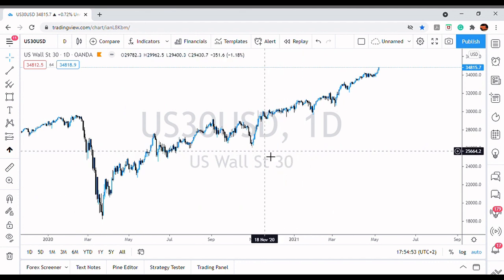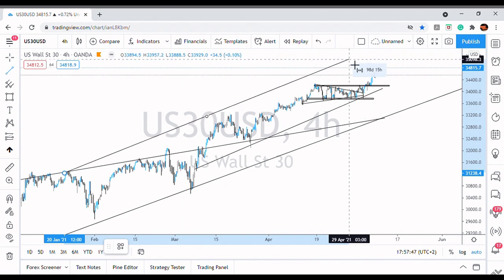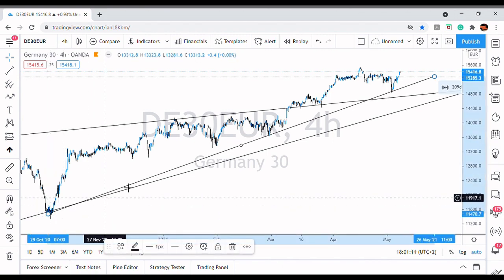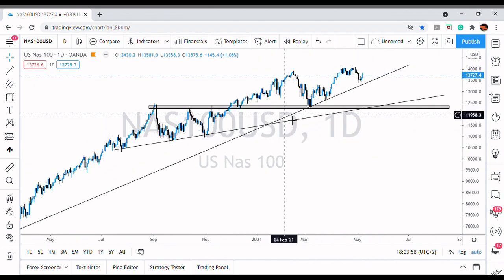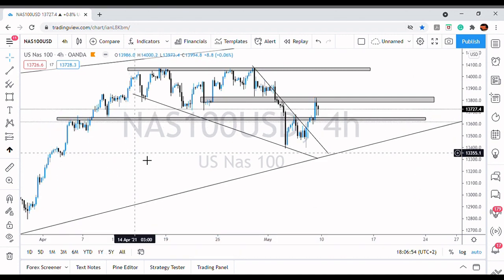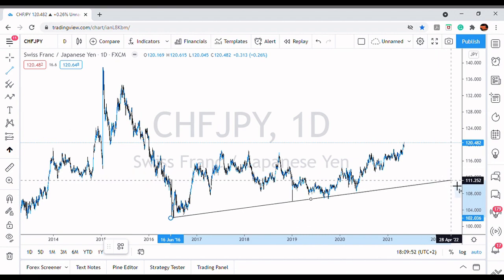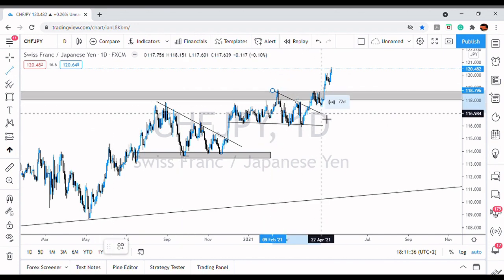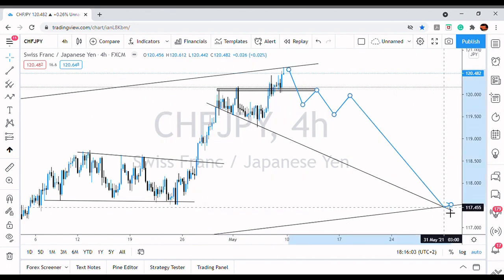FOREX MARKET ANALYSIS 2021 | US30/GER30/NAS100 & CHFJPY